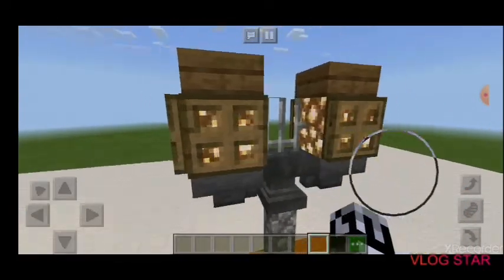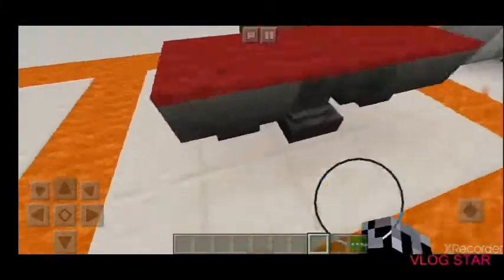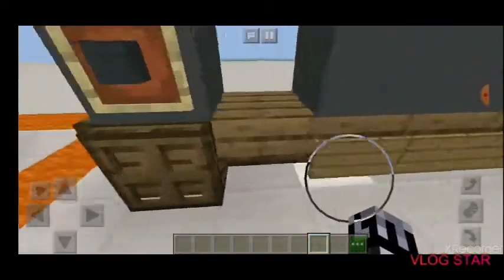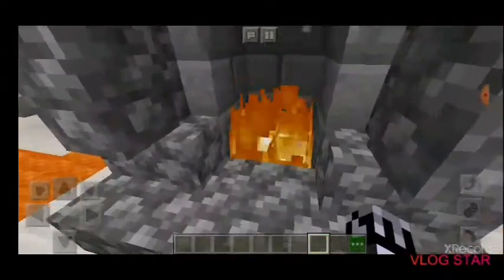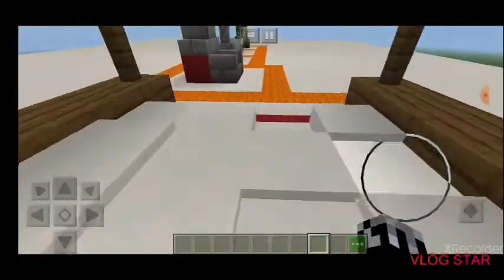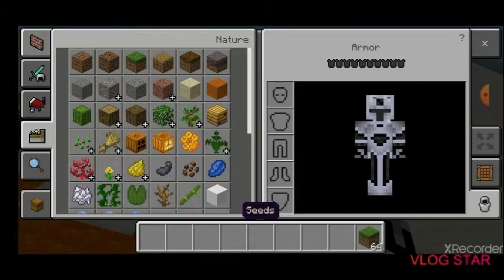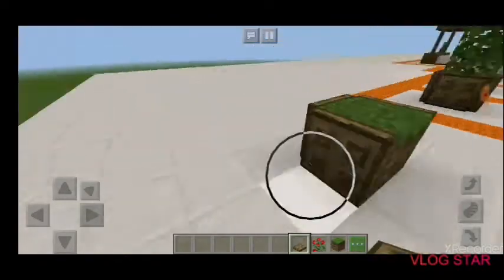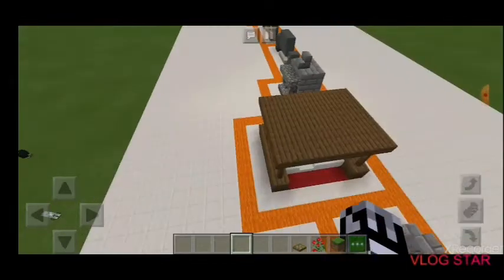16 Things You Didn't Know You Could BUILD In MINECRAFT!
Some of these may be well known but they are still in the video.